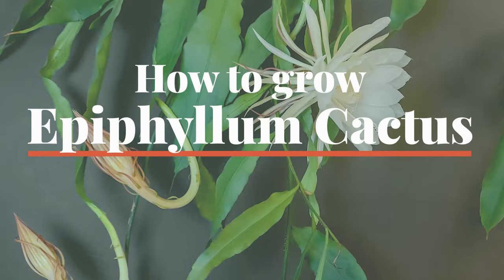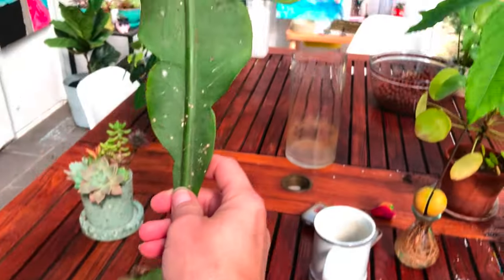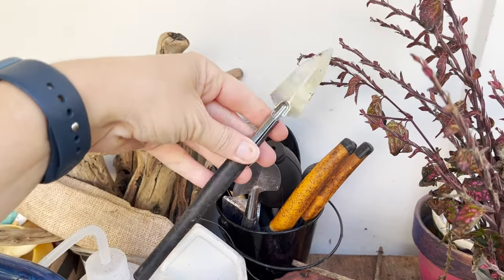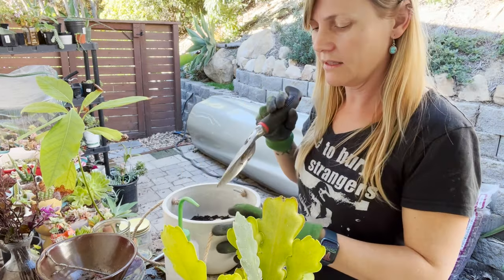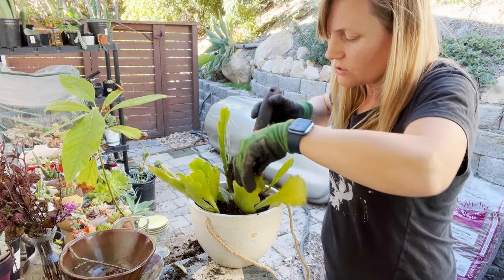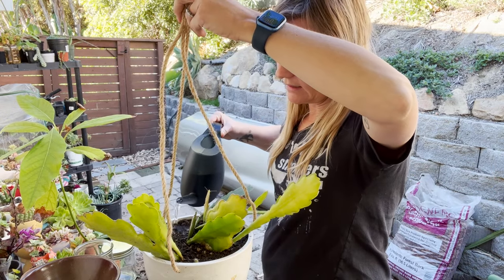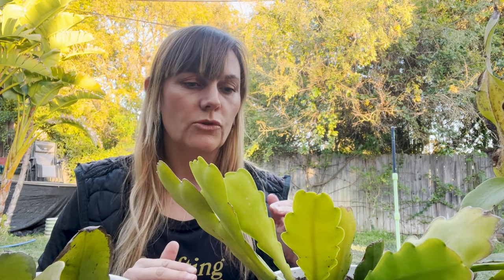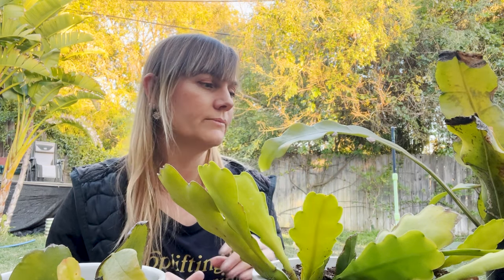How to grow & care for Epiphyllum - Night Blooming Cactus cuttings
Queen of the Night Cactus, or Epiphyllum Cactus can be the most satisfying plants to grow, with their stunning flowers and interesting branches, and it also is easily grown from small cuttings, making it a great free plant. In this video I give you a step-by-step guide to starting this plant as a cutting, re-potting it after it has rooted, as well as the tips and tricks for caring for this plant throughout the year, to help you grow a healthy, beautiful, blooming Epi Cactus.

This plant in particular was one of my first free plants, with this video over two years in the making! A neighbor of mine must have a beautiful Queen of the Night collection as they have left out not one, but two varieties of Epiphyllum cuttings for people to take.